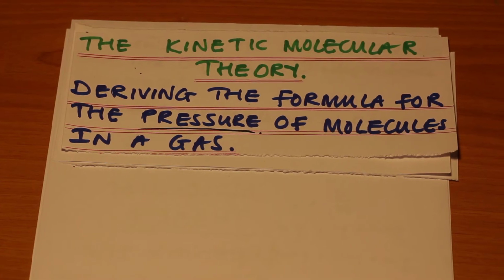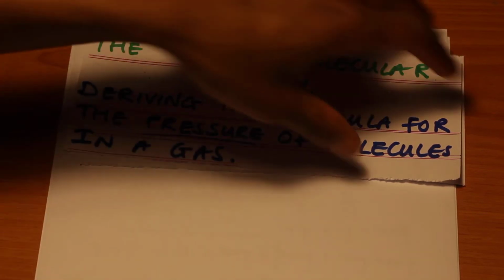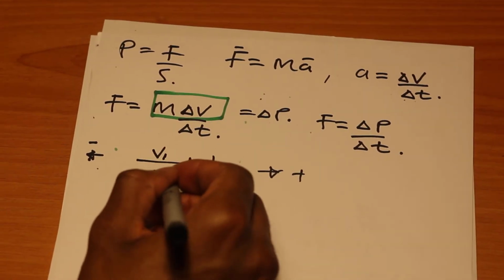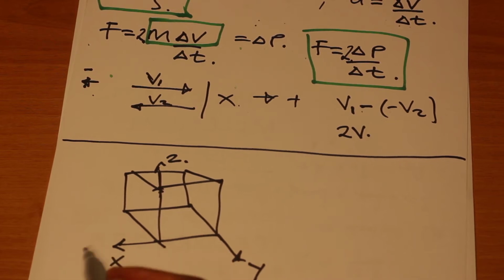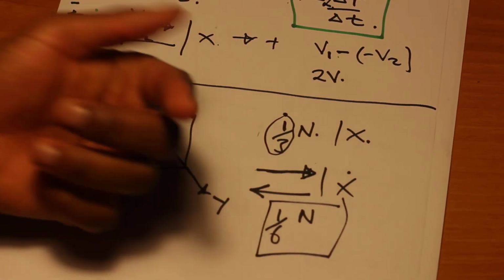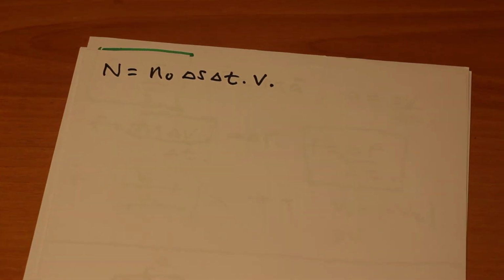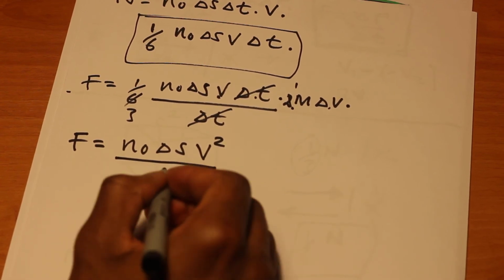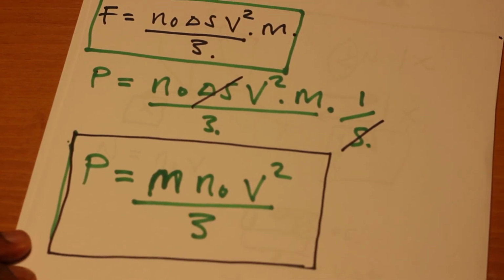THE KINETIC MOLECULAR THEORY.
Deriving the formula for the presure of a molecule in a gas.